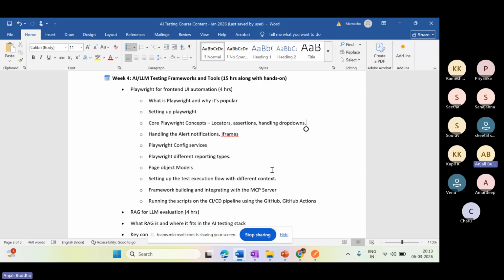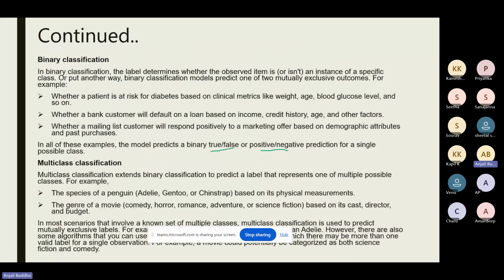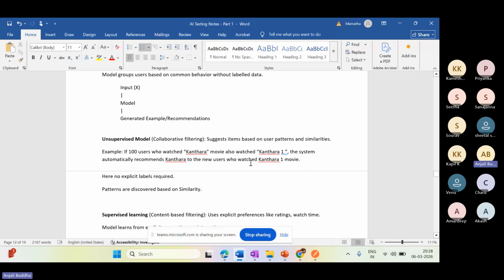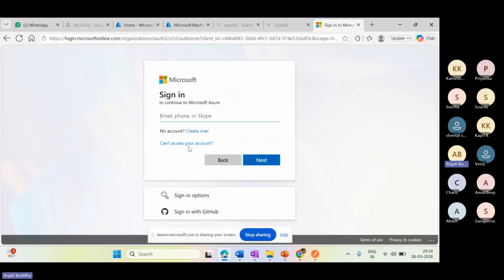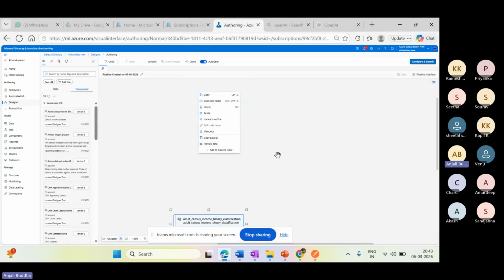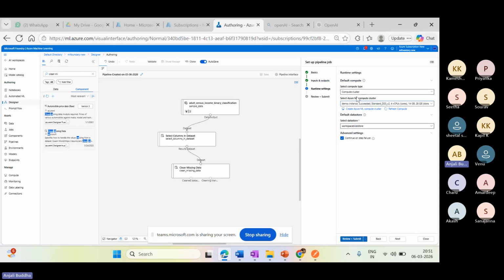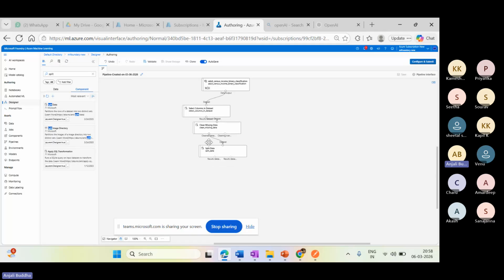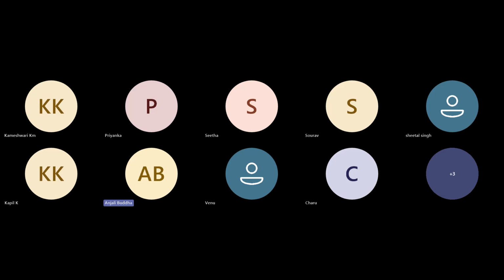AI, LLM Testing Day 3 video on 6th March 2026. Call/ WhatsApp on +91-9133190573 to Enroll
For course content and further information, pls refer to the link

2) Cloud Performance Engineering in DevOps - Core to Master Level

9) SAPGUI protocol - Performance Testing for SAP applications Using LoadRunner

19)Automated Performance : End user experience , Monitoring and Jenkins Pipeline execution – Crash Course

28)Winning New Performance Testing Clients and Presenting Performance Test Proposals

29)Crash Course On Performance Monitoring – End User Experience of Web and Mobile Apps